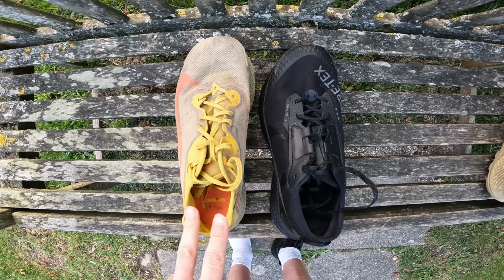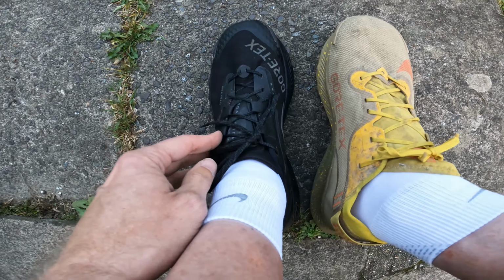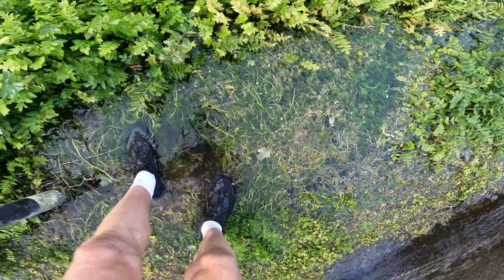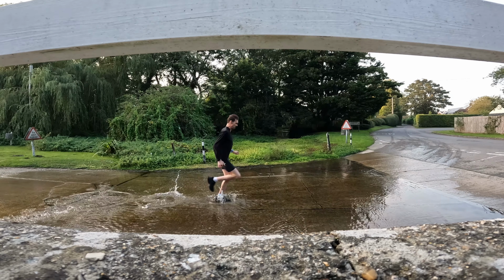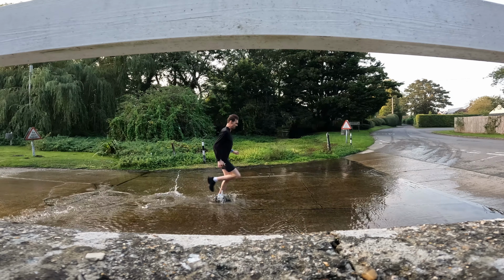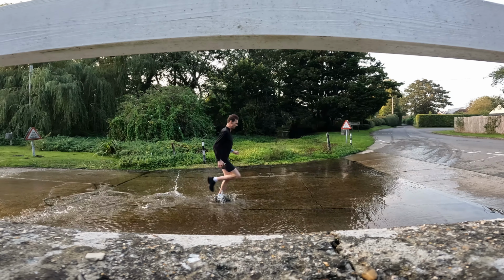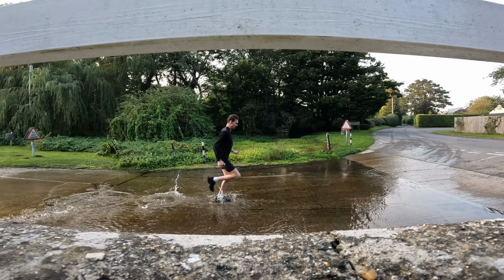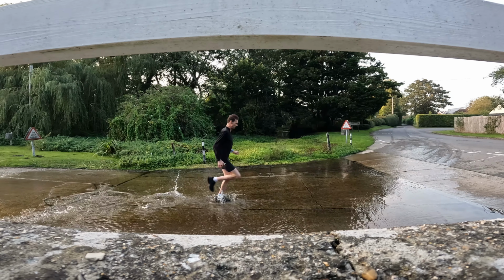Nike Pegasus Trail 3 GORE-TEX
In this video, I take a look at the Nike Pegasus Trail 3 GORE-TEX, compare with it last year's version (Trail 2 GORE-TEX) and test how waterproof it is through the ford at Tarrant Monkton in Dorset in the UK.